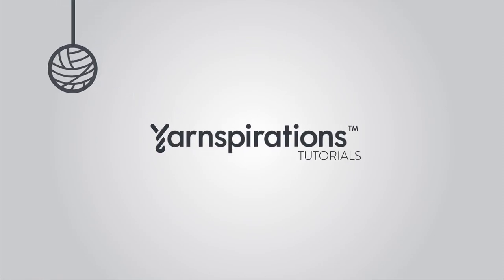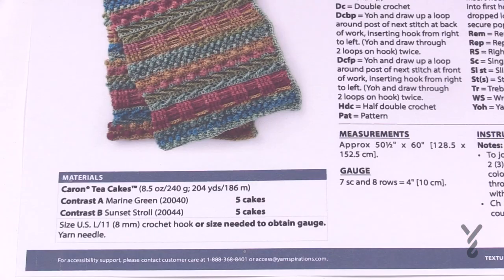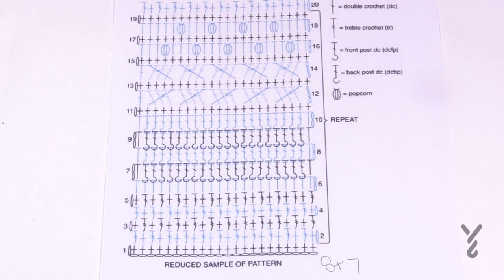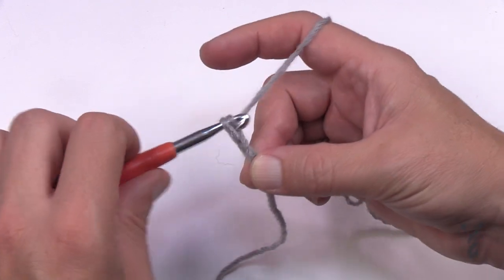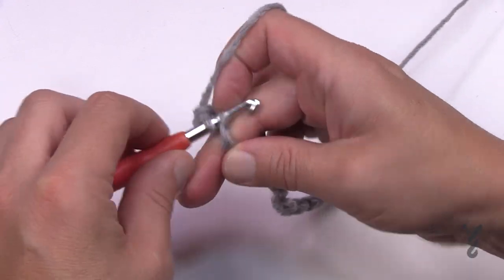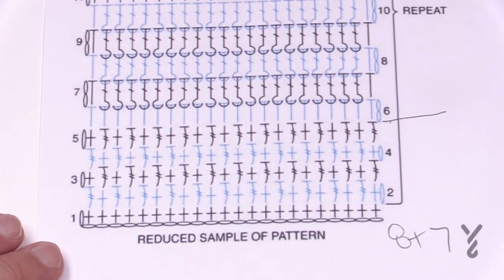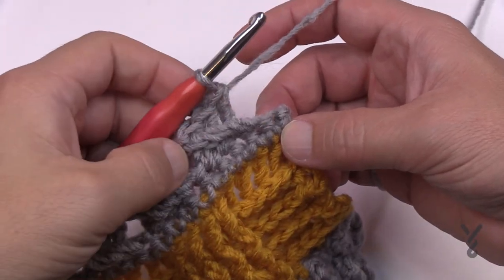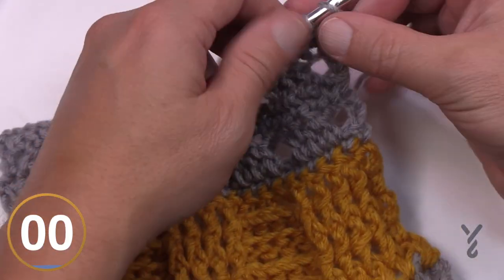Left Hand: Easy Crochet Texture World Blanket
I've died and gone to texture heaven and why is my chair wet! I LOVE THIS BLANKET! The Crochet Texture World Blanket has me saying to myself, "BRING IT ON BAYBEE!"

Yarnspirations design team knows I cannot resist a deeply textured sampler! OH MY! I mean... come on, look at this bad boy! It's dying to be hooked up! It's eager for me to get at it. I am sure of it.

There is an 18-row repeat that says, "Mikey, you know you want to hook me up!" and I am like OH... Tell me more!

The stitch multiple to change the size is Multiples of 8 chains + 7.

VIDEO CHAPTERS
0:00 Start
0:29 Pattern Overview
1:20 Video Chapters
1:57 Gauge Checking
5:00 Make Gauge Swatch 1
7:30 Measure Gauge Swatch 1
10:16 Make Gauge Swatch 2
11:39 Measure Gauge Watch 2
12:58 Crochet Diagram
13:38 Beginning Chain
14:11 Row 1
15:21 Crochet Diagram Rows 2 - 5
16:25 Row 2
18:05 Rows 3 to 5
19:40 Changing Yarn Techniques
20:38 Rows 6 to 10 Diagram
21:19 Row 6
22:04 Rows 7 to 10 Diagram
23:08 Row 7
25:40 Rows 8 to 10
27:38 Rows 11 to 15 Diagram
28:16 Row 11
29:08 Row 12 Diagram
29:51 Row 12
31:55 Row 13
32:15 Row 14 Diagram
32:48 Row 14
34:29 Row 15
34:55 Rows 16 to 19 Diagram
35:38 Row 16
37:38 Row 17
38:34 Row 18
40:18 Row 19
40:41 Repeat Rows 2 to 19 until 60" done.
41:18 Final Side Edging.

PATTERN DETAILS
Project Size: 50.5" x 60" long
Stitch Multiple is 8 Chains + 7.
Hook Size on Pattern: 8 mm / L Hook. Recommend to do a gauge check with this one.
Yarn In Pattern: Caron Tea Cakes
For Teaching Purposes: I am showing same hook and yarn for the yarn swatch. I am using Red Heart Super Saver O'Go with 6 mm / J hook for the stitch sample.